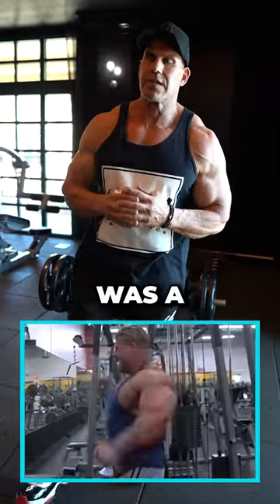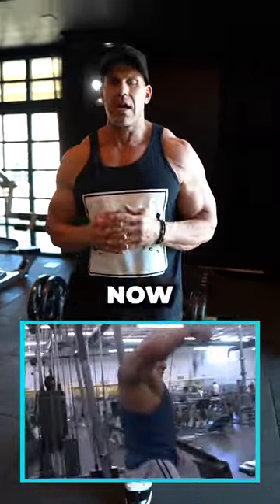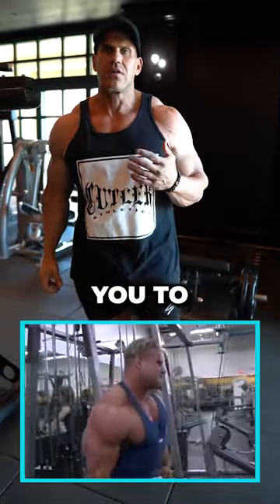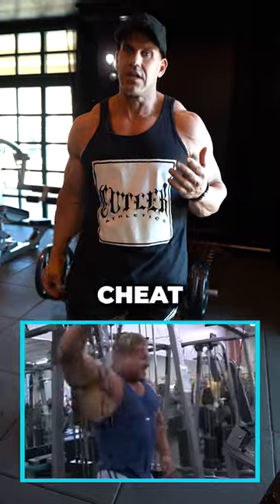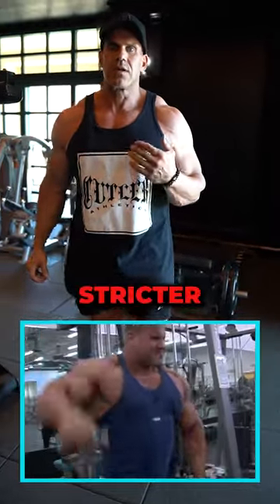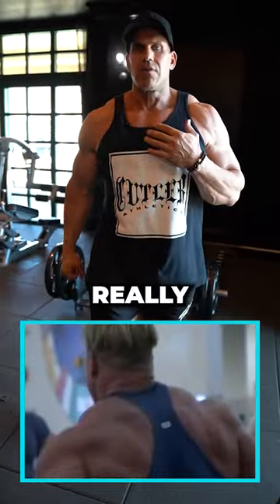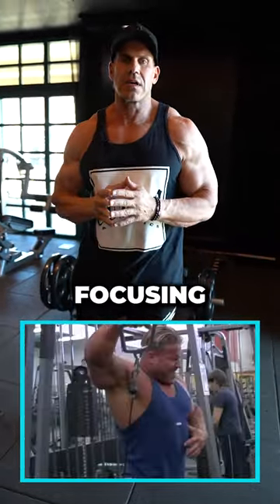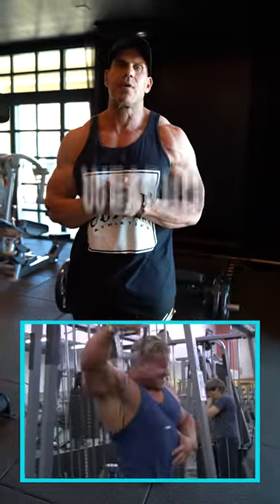JAY'S SECRET WEAPON | SHOULDER BUILDING 💪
A Jay Cutler Secret Weapon!